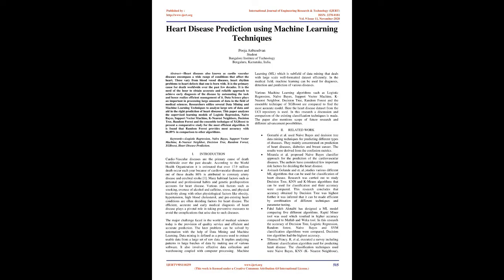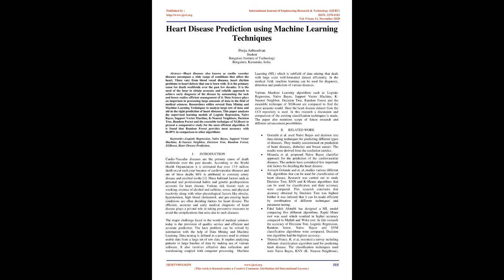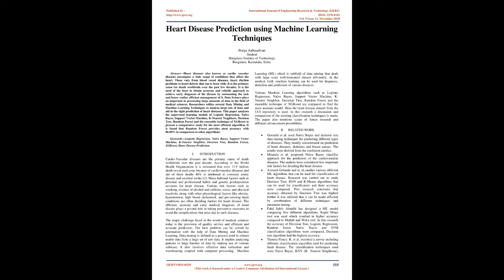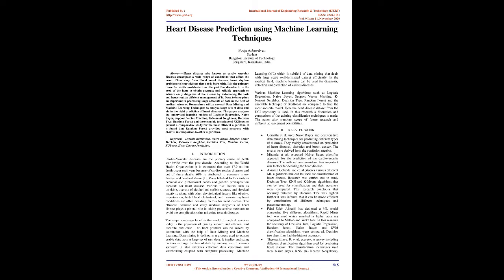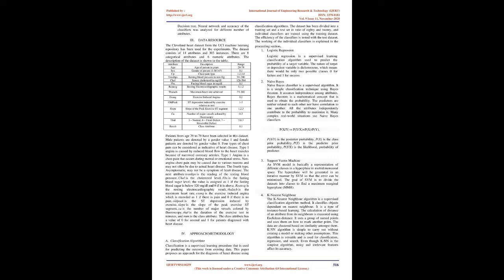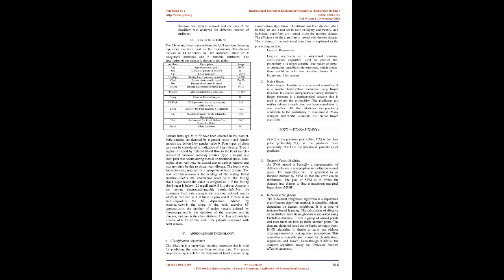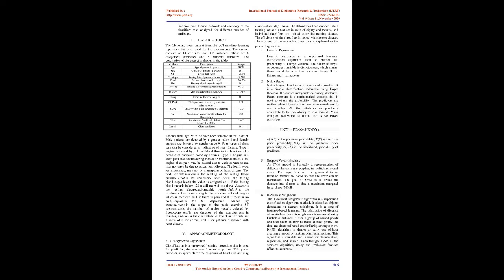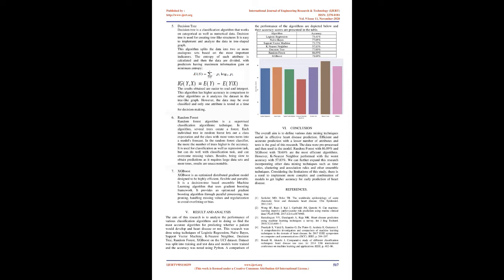Heart Disease Prediction using Machine Learning Techniques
Pooja Anbuselvan

Heart diseases also known as cardio vascular diseases encompass a wide range of conditions that affect the heart. These vary from blood vessel diseases, heart rhythm problems to heart defects that one is born with. It is the primary cause for death worldwide over the past few decades. It is the need of the hour to obtain accurate and reliable approach to achieve early diagnosis of the disease by automating the task and hence realize efficient management of it. Data Science plays an important in processing large amounts of data in the field of medical sciences. Researchers utilize several Data Mining and Machine Learning Techniques to analyze large sets of data and aid in the right prediction of heart diseases. This paper analyzes the supervised learning models of Logistic Regression, NaÃ¯ve Bayes, Support Vector Machine, K-Nearest Neighbors, Decision Tree, Random Forest and the ensemble technique of XGBoost to present a comparative study for the most efficient algorithm. It is found that Random Forest provides most accuracy with 86.89% in comparison to other algorithms.